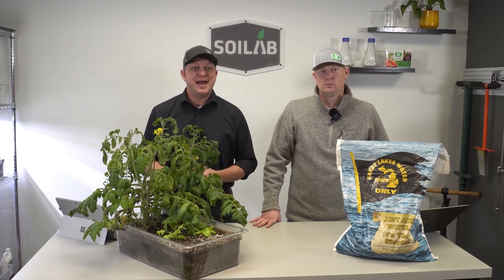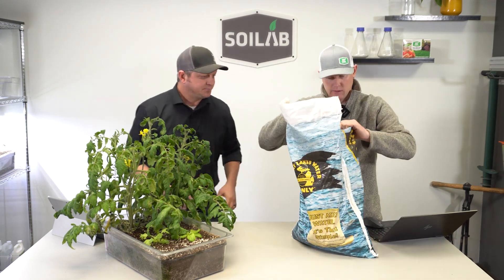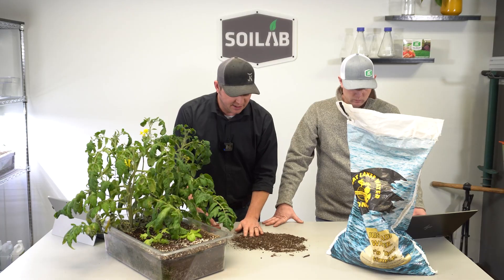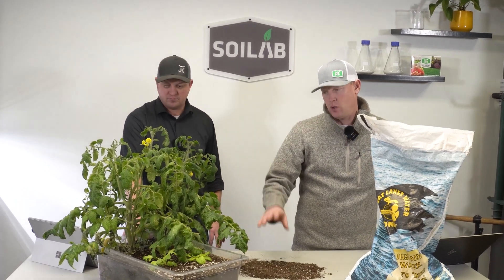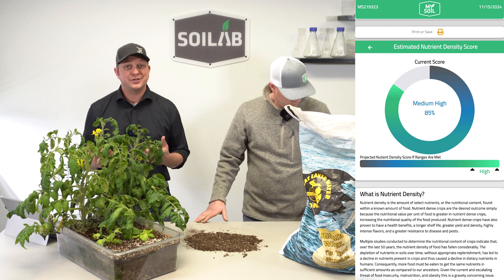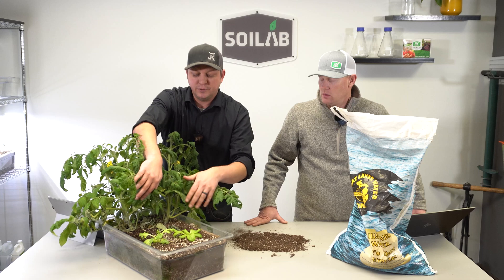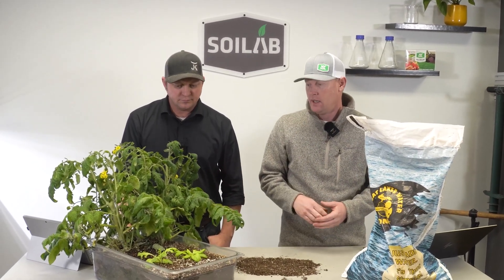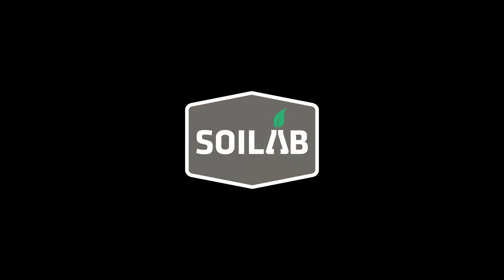Great Lakes Water Only Soil Testing | Know Before You Grow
Looking for the best soil for your raised beds, containers, or garden plots? In this episode of Know Before You Grow on the SoiLab channel, Matt and Kris review the Great Lakes Water Only Soil—comparing it to other popular garden and potting soils using real-world growing tests, soil test data, and hands-on experience. Whether you’re a home gardener, homesteader, or urban grower, this series helps you choose the right soil for tomatoes, peppers, lettuce, herbs, flowers, and more.

In this video, you’ll see:

Texture, look, and feel overview of the Great Lakes Water Only Soil